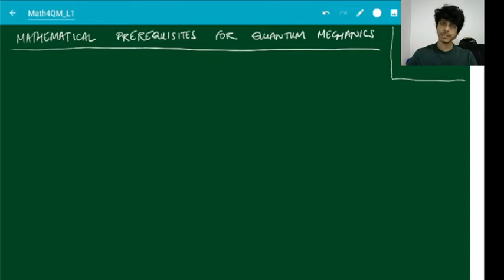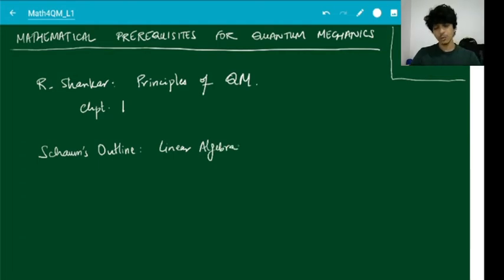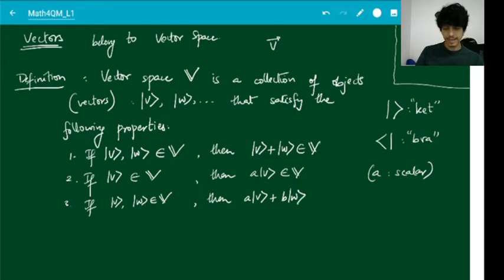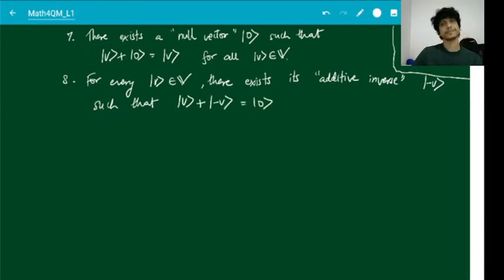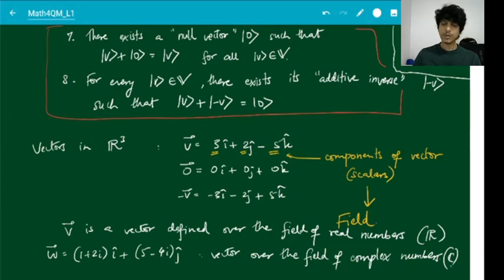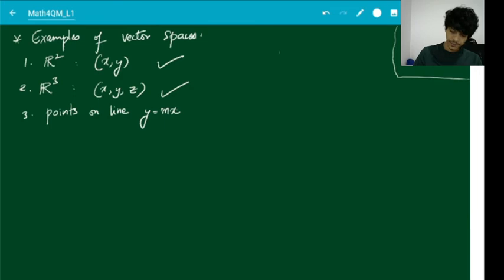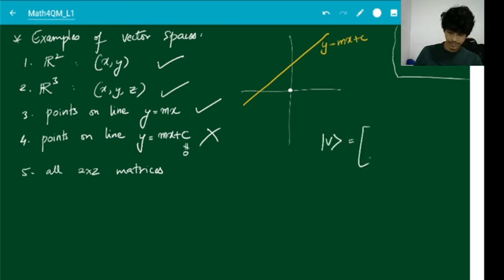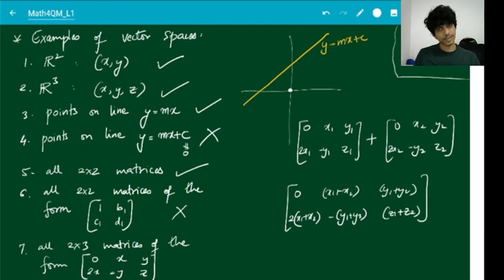Mathematics for Quantum Mechanics Lec 1.1